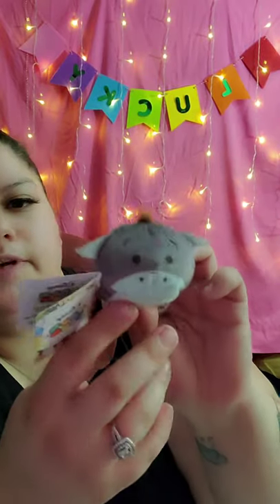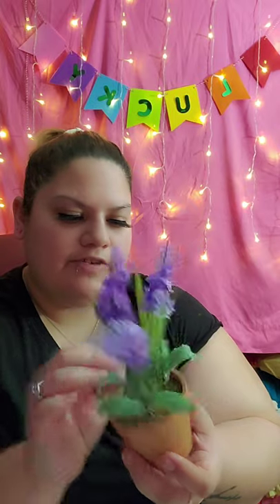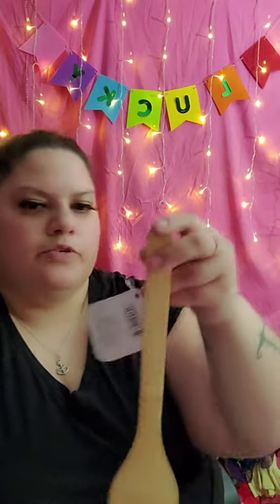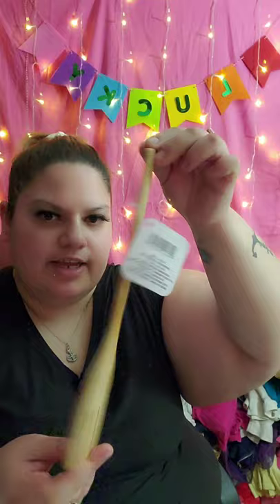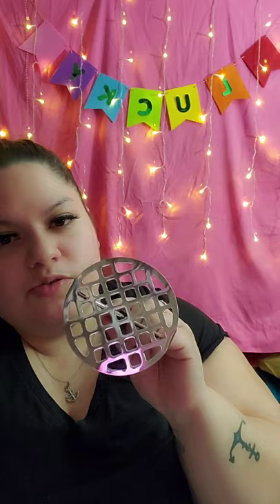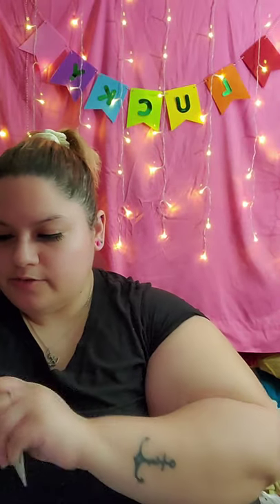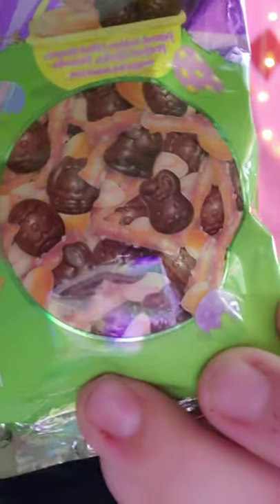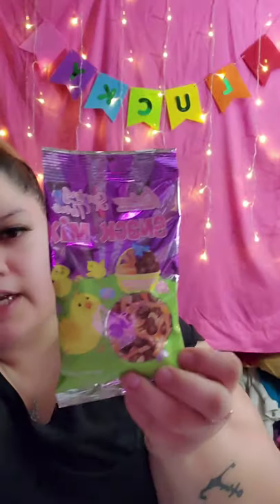Another Dollar Tree Haul!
This is a medium dollar tree haul. I found some new items I was excited to find some I went to a new dollar tree had never been there & they had a nice selection. -Sas❤💋